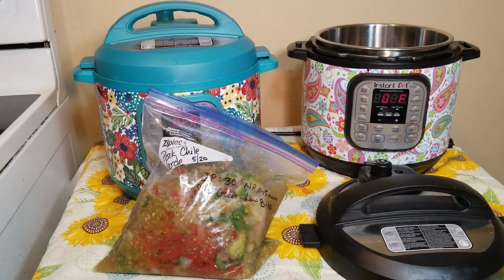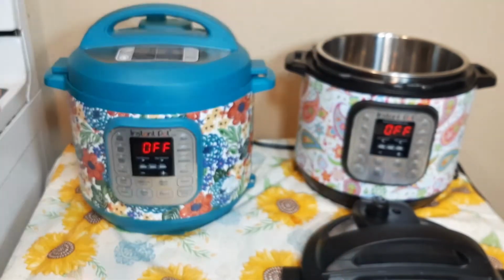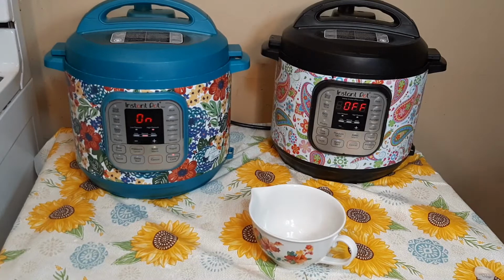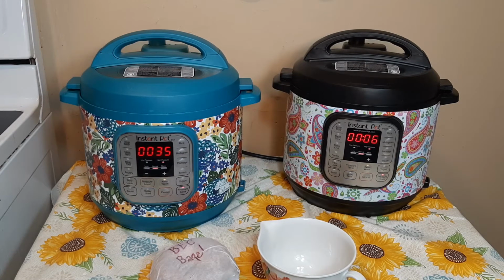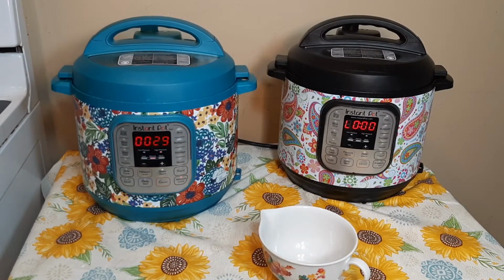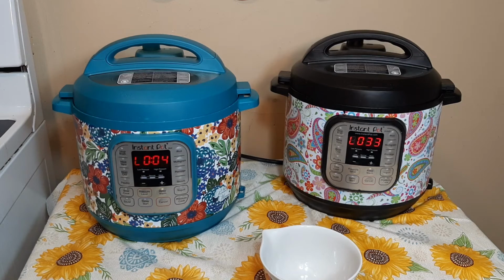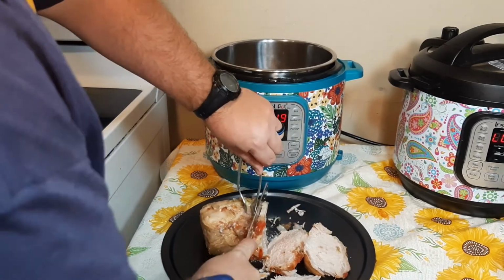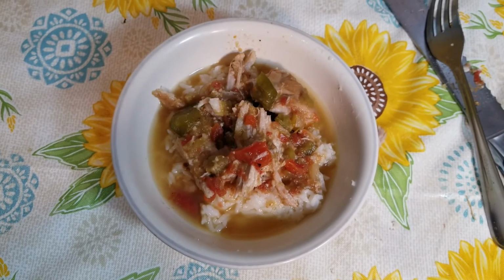EASY TO MAKE Pork Chile Verde using the Instant Pot. - PERFECT for Beginners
HUSBAND SAVES the day with an EASY-TO-MAKE Pork Chile Verde using the Instant Pot.  Pork Chile Verde is a WINNER. Instant Pot cooking at its best as this FATHER of 2 is able to make dinner while his SPECTACULAR wife tries to recover from her sickness.  Watch as this 17-year marriage is put to the test when the husband knows he MUST prepare dinner to feed his crew.  In the end, everyone is HAPPY with how well this MEAL PREP came together.

Husband saves the day, Momma gets to rest, and everyone leaves HAPPY!

The Pioneer Woman Collection through Walmart

The Pioneer Woman Instant Part sold by Walmart.com

Instant Pot Magnetic Wrap